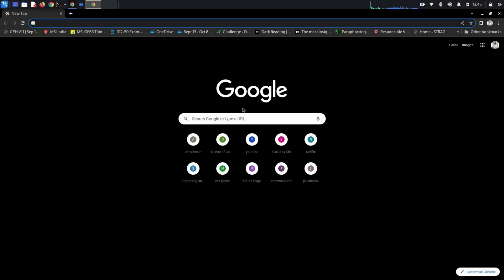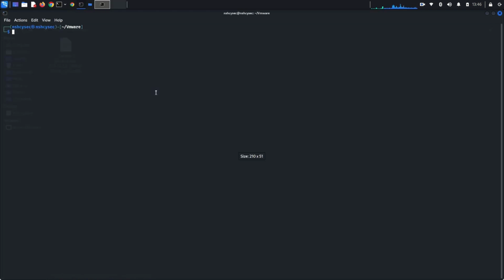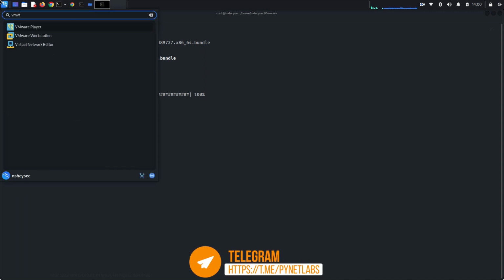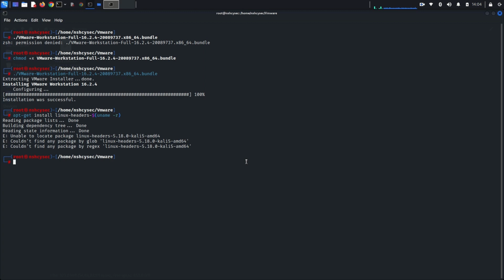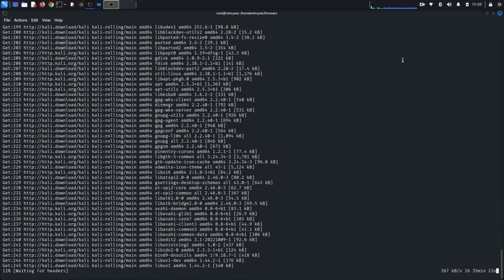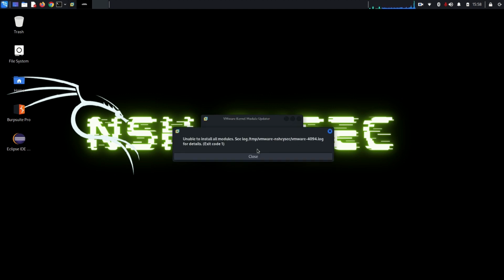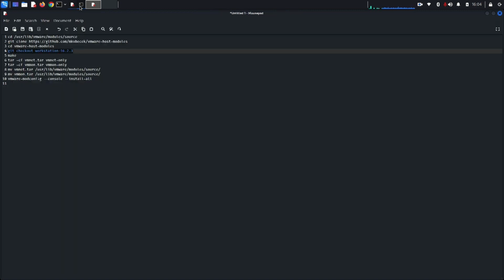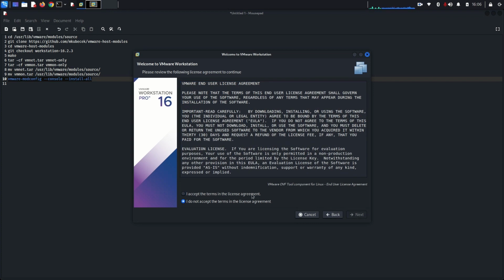How to Install VMware Workstation 16 Pro in Your Kali Linux - PyNet Labs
Are you struggling to install VMware Workstation 16 Pro in your x64 versions of Linux operating systems?

No worries, this video has a step-by-step procedure to help you with the installation of this hosted hypervisor in your Kali Linux.

PyNet Labs is launching official CEH v12 training batches and you can have an amazing launch discount if you enroll in one of our December batches.

Upcoming CEH v12 batch details,

Weekday batch- 19th December at 8 PM IST/ 9: 30 PM EST
Weekend Batch- 24th December at 1 PM IST 2: 30 AM EST

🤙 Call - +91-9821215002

 🆘 Helpline Connect:-